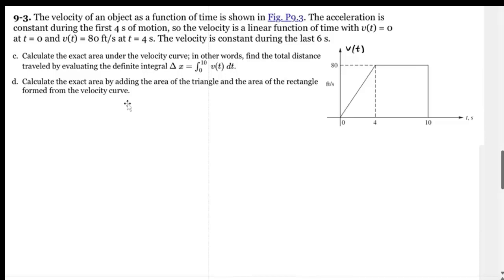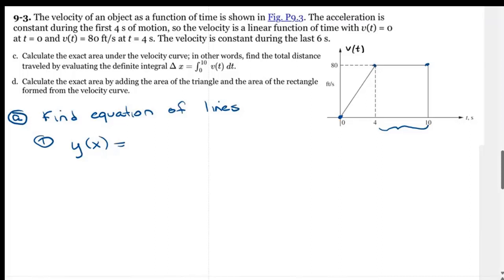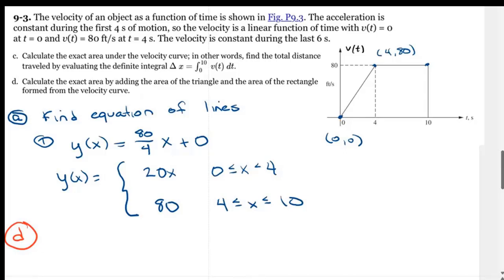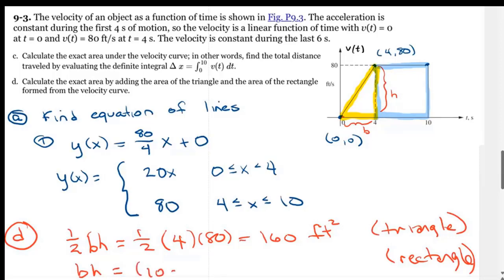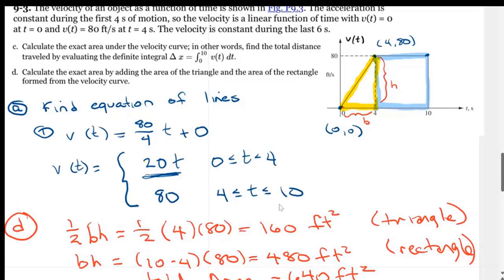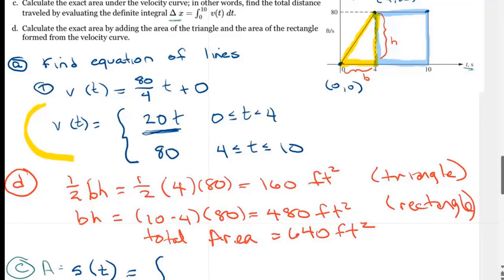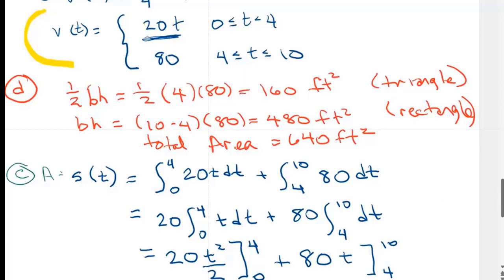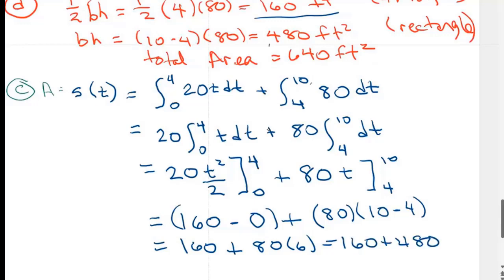Worksheet 9a Problem 2